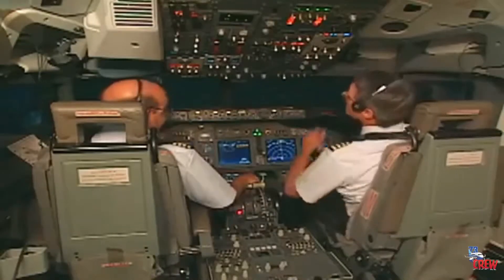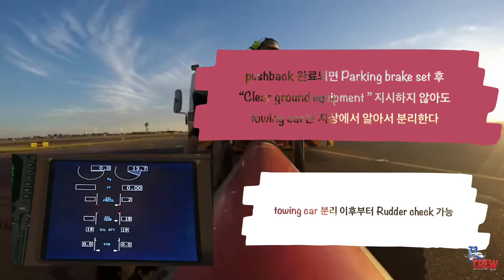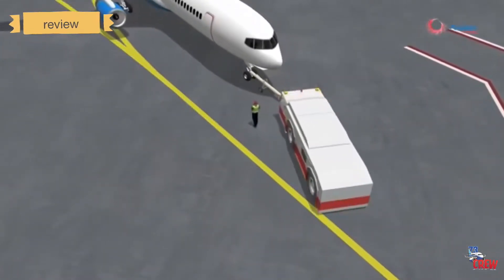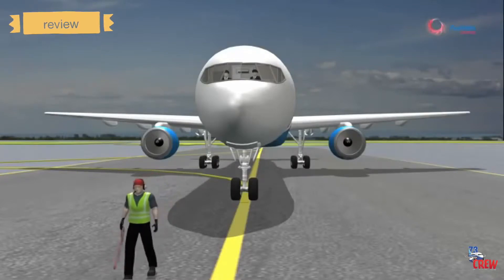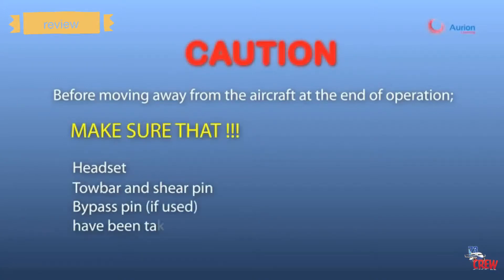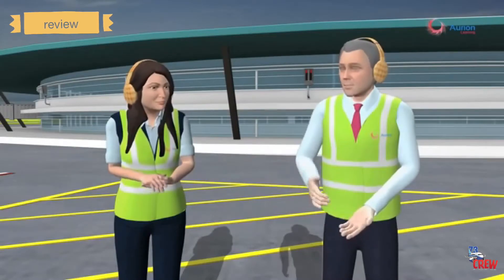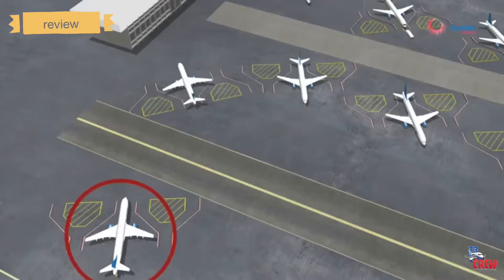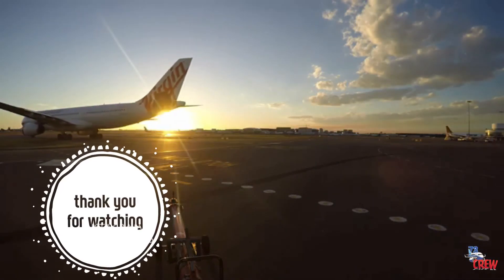Pushback중 지상에서는?